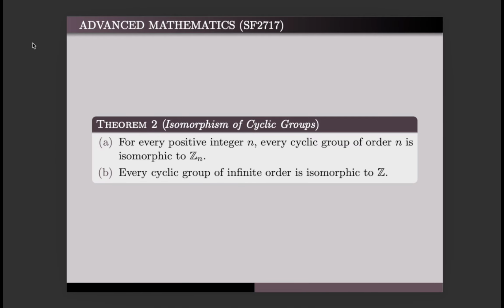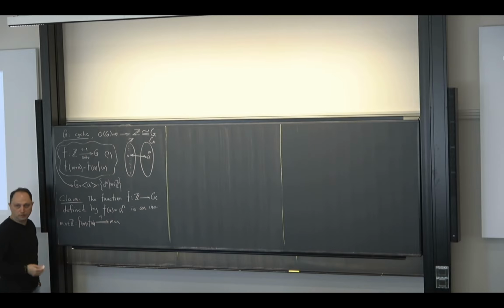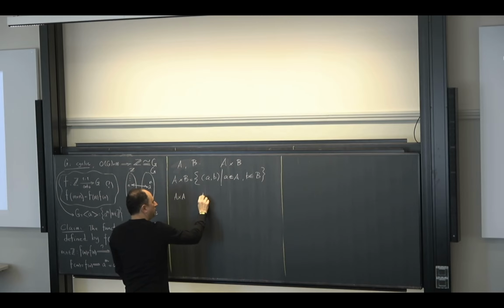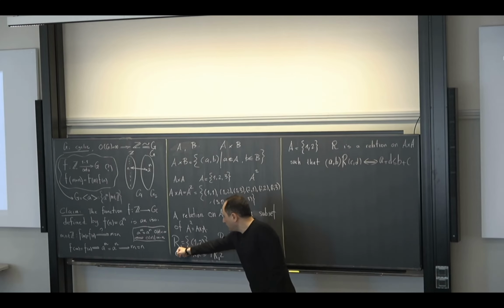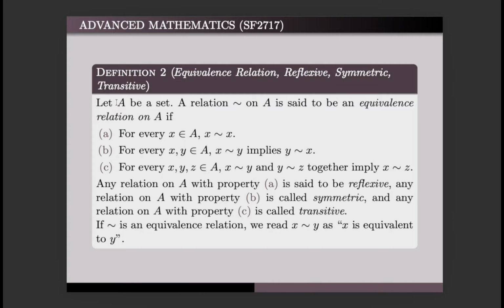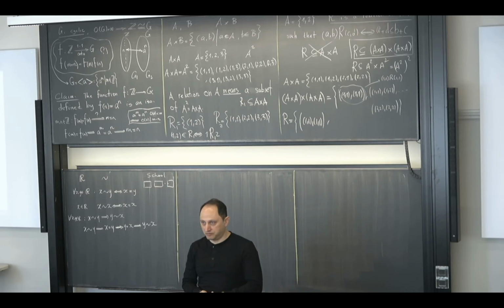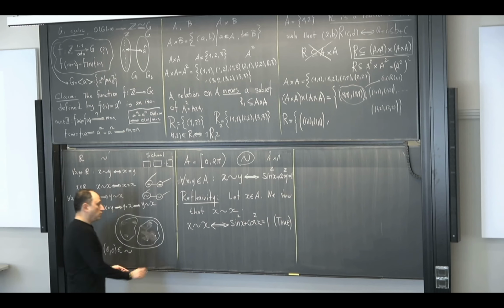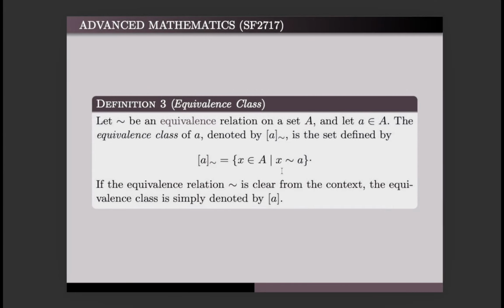Advanced Mathematics (KTH, SF2717), Lecture 8, Part 2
We discuss isomorphisms of the cyclic groups. I also introduce the notion of an equivalence relation.